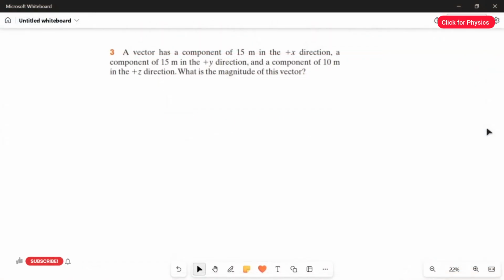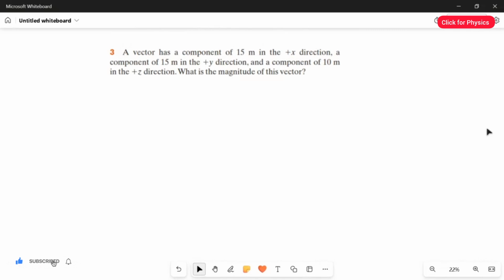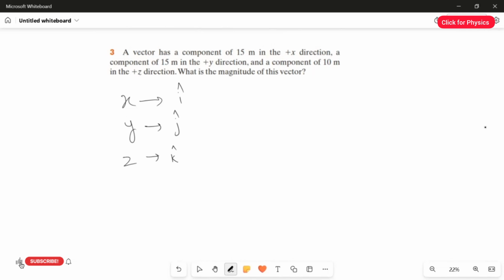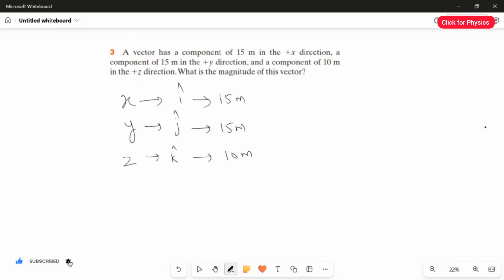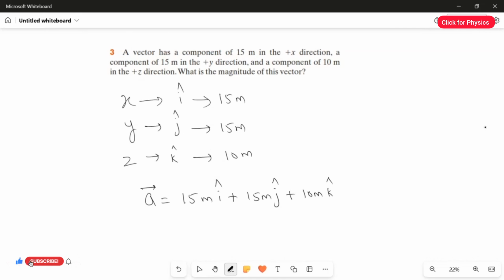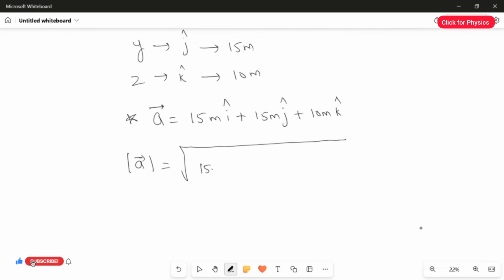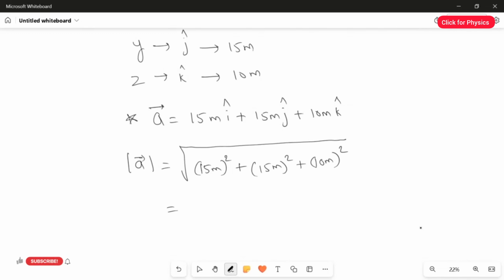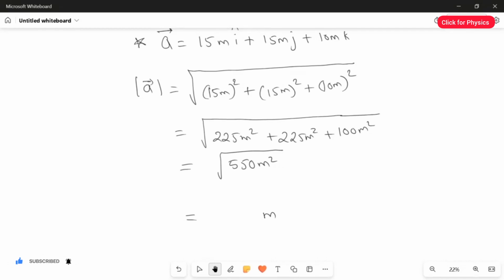Chapter 3 - Vectors - Problem 3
A vector has a component of 15 m in the x direction, a component of 15 m in the +y direction, and a component of 10 m in the +z direction. What is the magnitude of this vector?